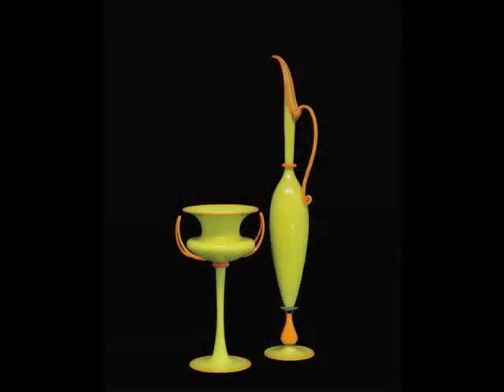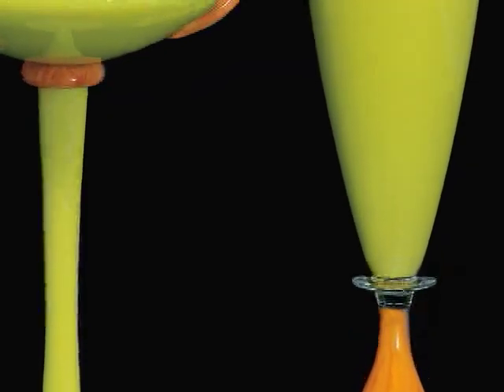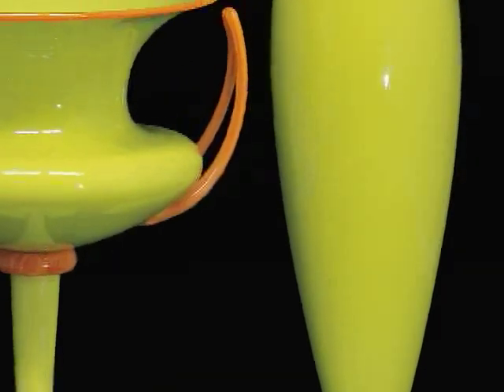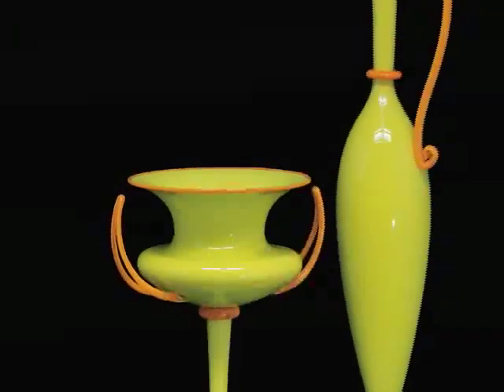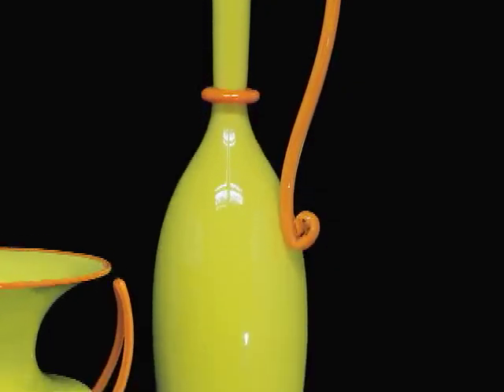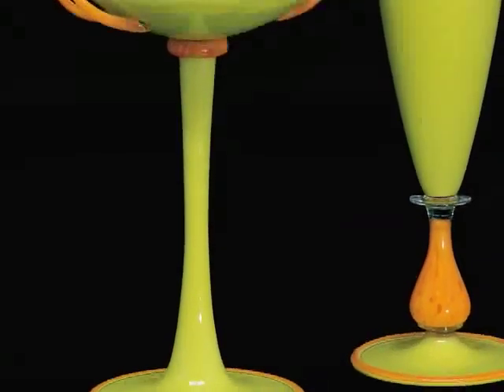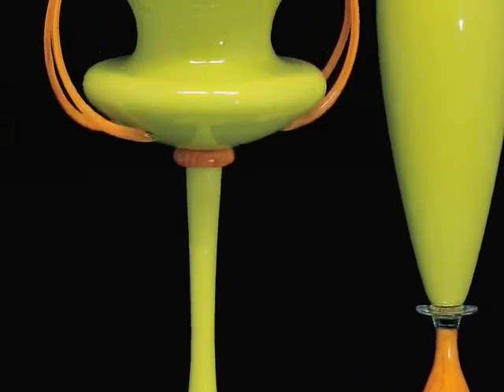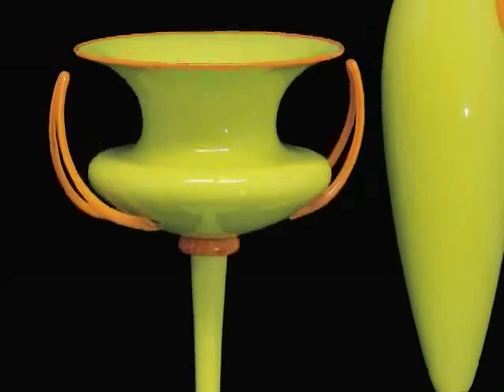Marioni Chartreuse Pair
Listen as curator, Tina Oldknow, describes "Chartreuse Pair" by American artist Dante Marioni.